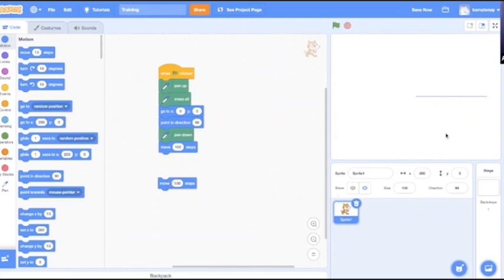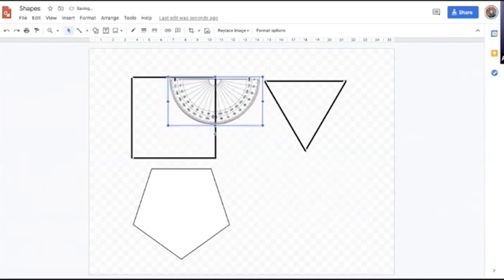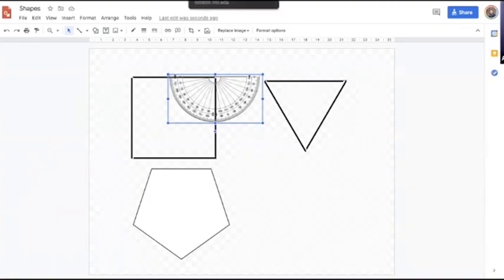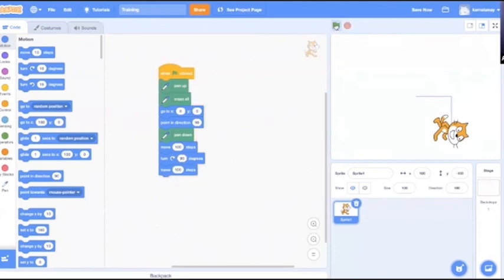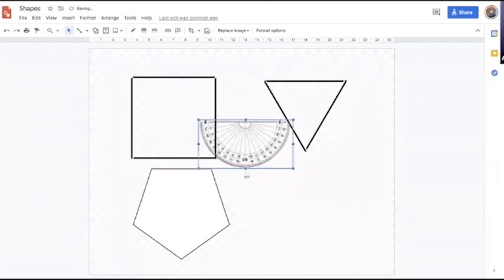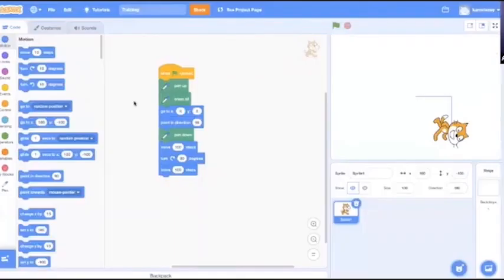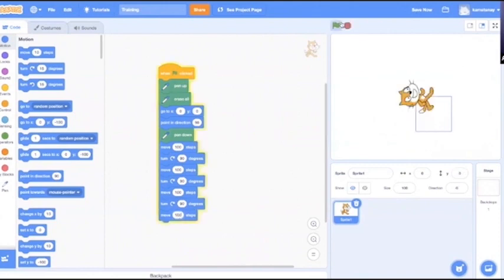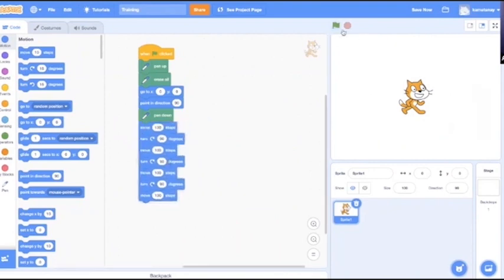Drawing a Square